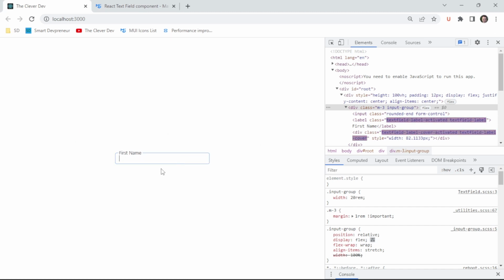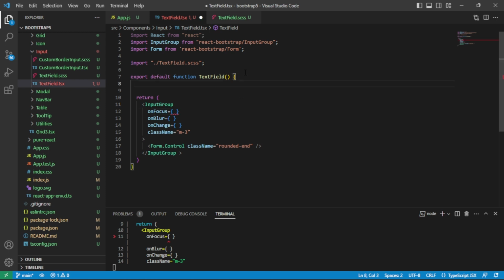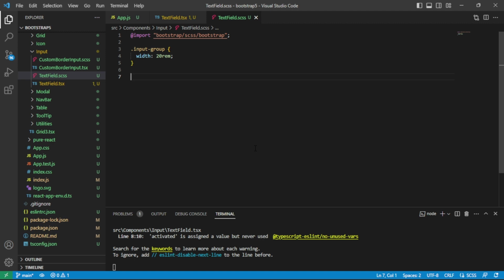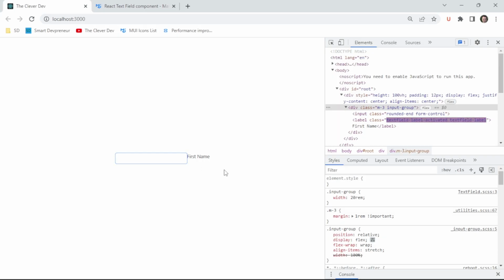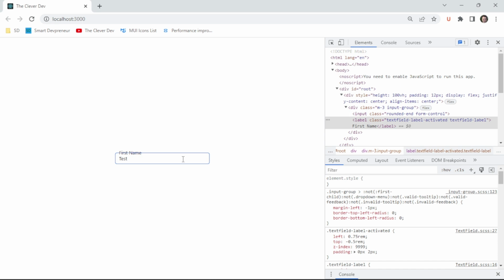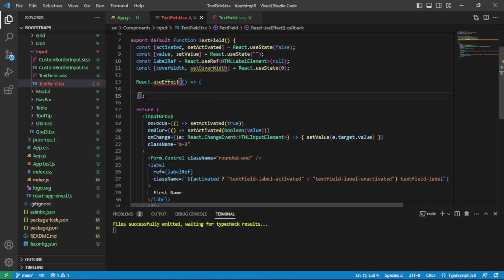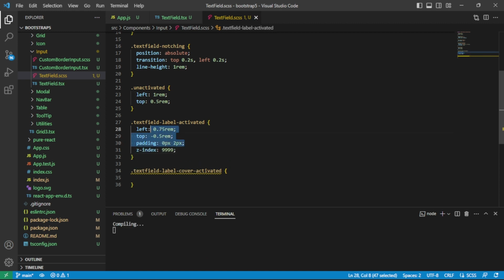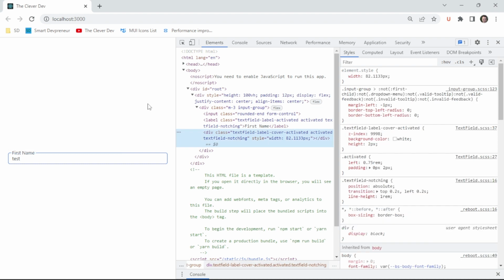How to Re-Create MUI's Outlined TextField Notched Effect in React-Bootstrap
Do you want to build a full MUI app from beginning to end, learn every aspect of the sx prop, styled API, and the theme, and never again fear styling any MUI component?!?  Do you want an active Q&A with me?!?  :

In this video learn how MUI created the notched outline effect on their TextField and how to re-create it in another component library (React-Bootstrap)